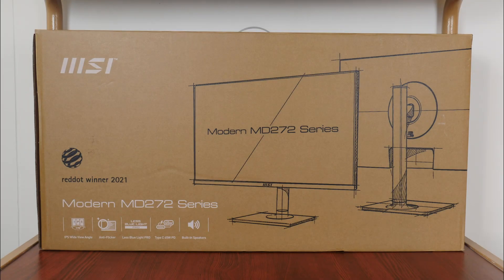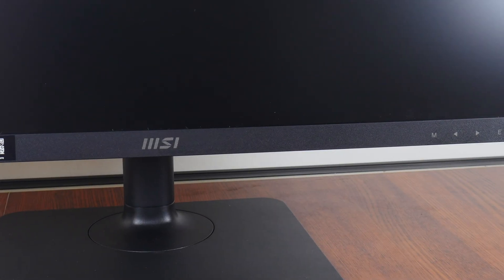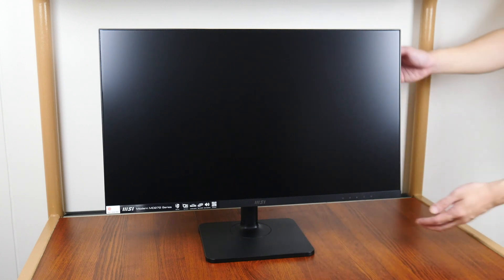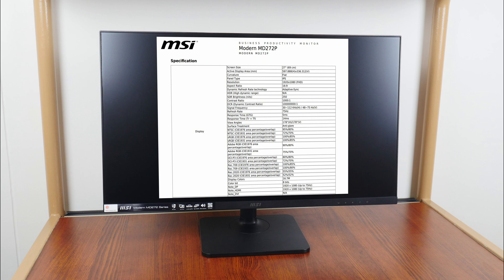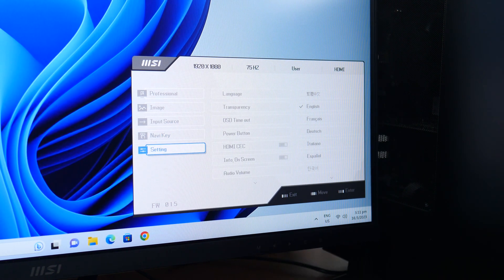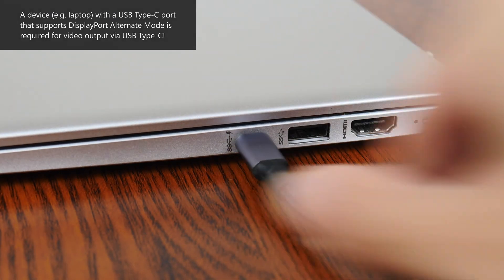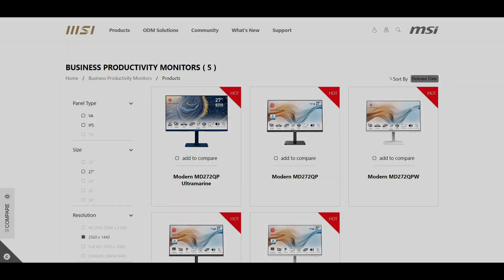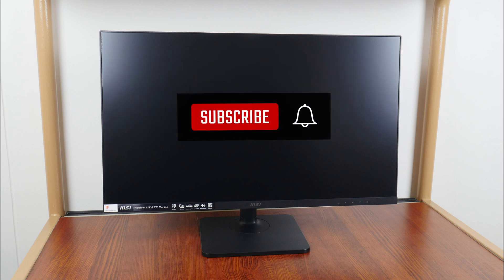Review: MSI Modern MD272P 27" 1080p Monitor - USB Type-C Display with Built-in KVM!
Tired of the hassle of having to connect and disconnect your keyboard, mouse and monitor every single time that you switch between work devices such as your desktop PC and laptop? Fret not, as MSI may have the answer for you, in the form of its Modern MD272 series of business-oriented monitor offerings.

For today's video, ALKtech checks out the Modern MD272P, a 27" monitor offering that sports a 1080p panel with a 75 Hz refresh rate, alongside features such as USB Type-C video input and a built-in KVM switch. Watch on to find out if this monitor is any good!

0:00 Introduction
0:35 Packaging & Accessories
1:08 Monitor Setup
1:35 Aesthetics, Build Quality, Dimensions
3:04 Physical Adjustments
3:37 Rear I/O
4:22 Panel Specs
5:06 Colour Accuracy, Viewing Angles
5:34 Usage Experience
5:58 OSD
6:25 Built-in Speakers
6:51 KVM Switch & MSI Productivity Intelligence App
9:07 MD272 Variants & Colour Options
9:51 Conclusion & Pricing

The monitor and PC featured in this video were review units provided on loan from MSI.

Acer KA272 ASUS VY279HE Dell S272H1 P2722 Gigabyte G27F LG 27MP400 AOC Samsung Philips